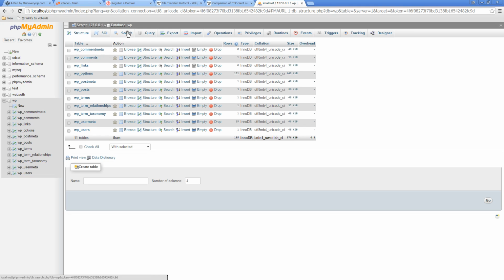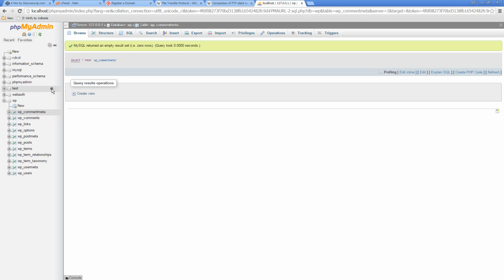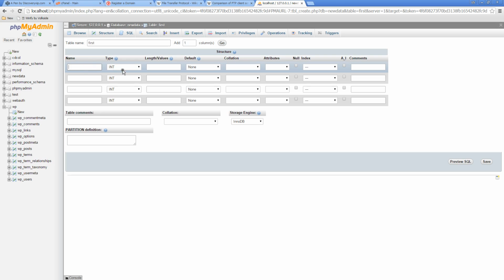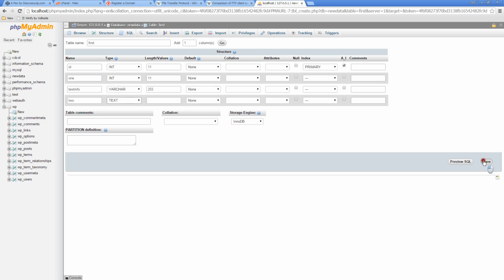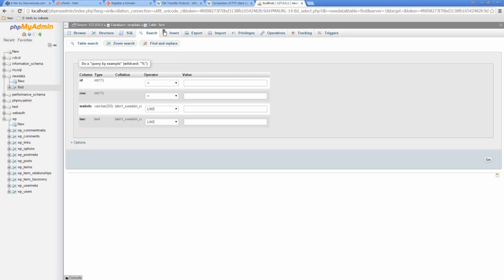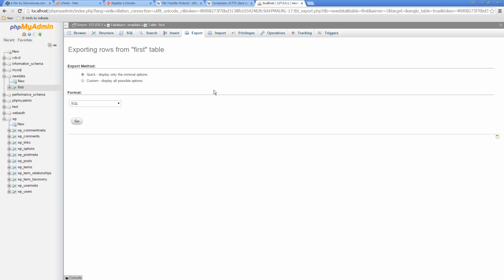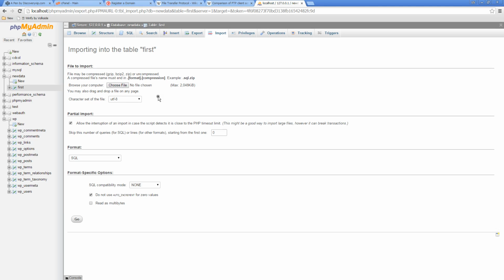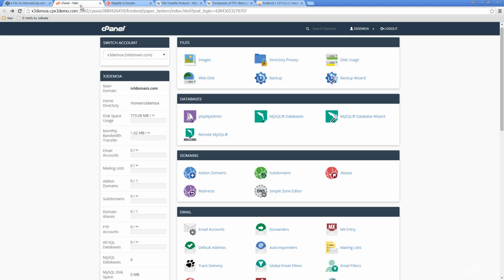8. Web Databases phpmyadmin mySQL